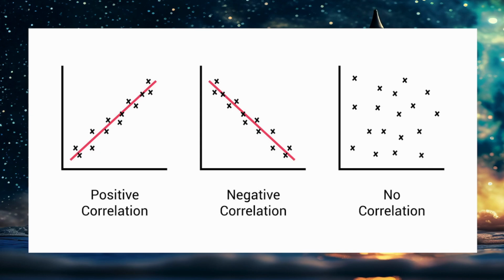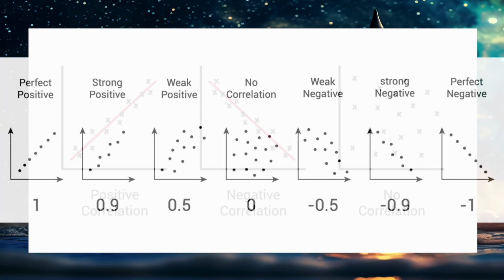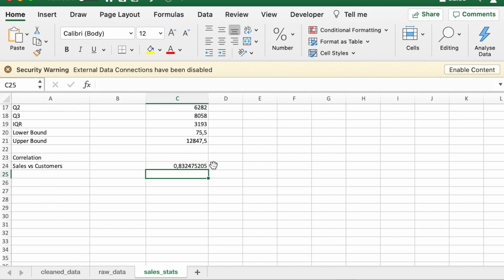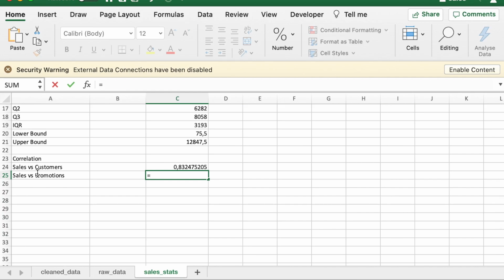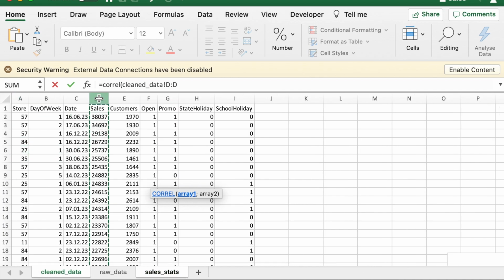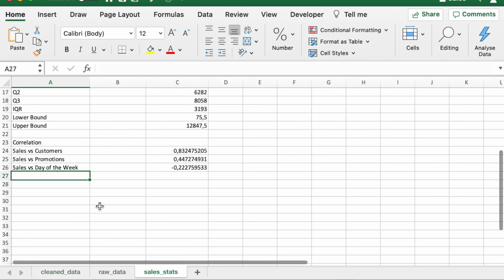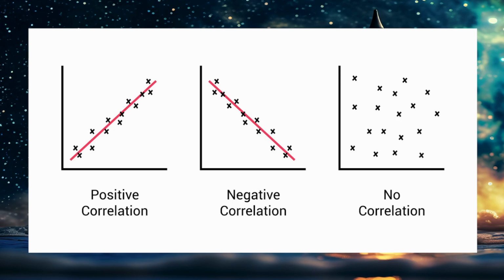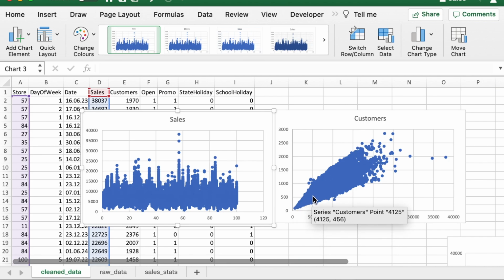Finding Correlation in Data | Sales, Customers & Promotions in Excel (Rossmann Example)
Looking at single metrics isn't enough — real insight comes from understanding relationships between variables. In this video, you’ll learn how to explore correlation in Excel using the Rossmann sales dataset.

What you’ll learn:
- How to calculate correlation in Excel using the CORREL() function
- Examples of positive, negative, and no correlation
- How to use scatter plots to visually confirm correlations
- Real examples from retail sector: What correlation means in real business decisions — inventory, staffing, promotion planning

This video is part of the Fundamentals of Data Analytics series — designed to teach you to think like a data analyst using real business data and Excel as your core tool.

Ready to master analytics from the ground up?